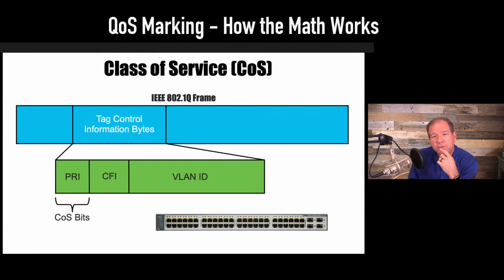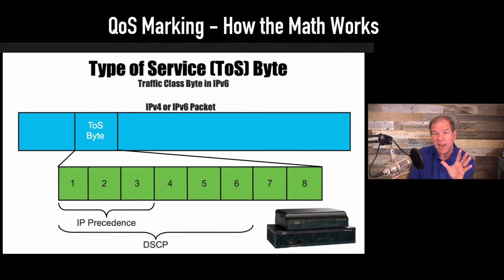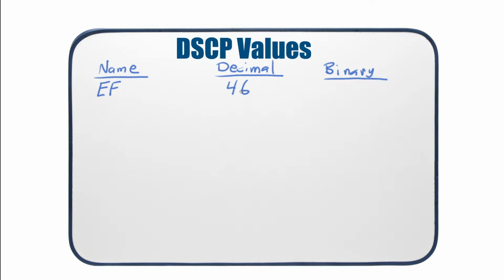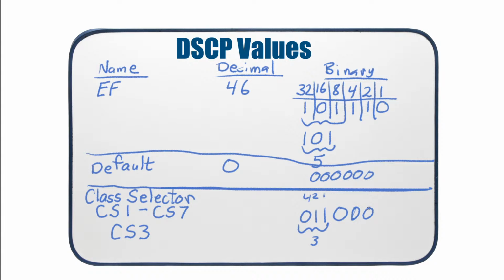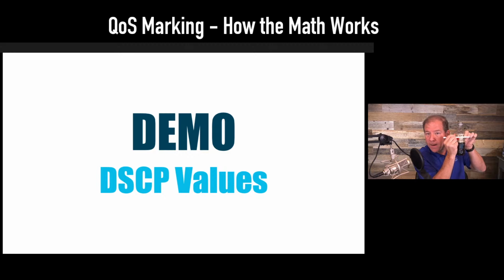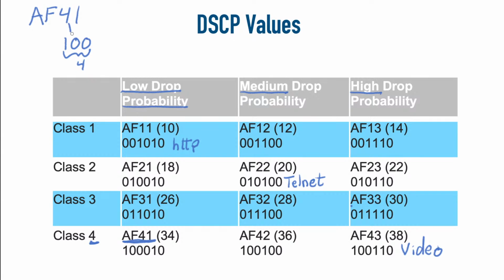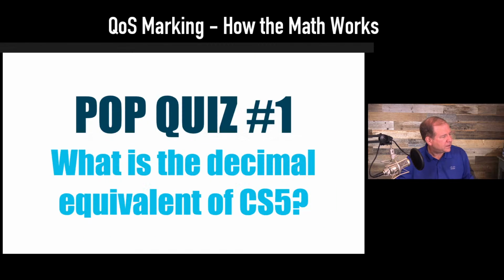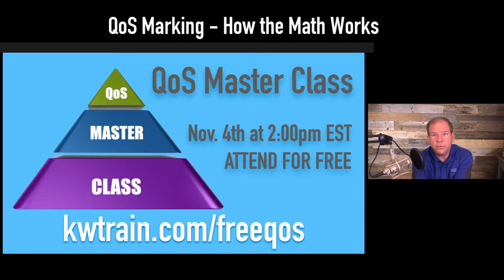Quality of Service (QoS) Marking - How the Math Works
Join me for a FREE QoS Master Class on Wednesday Nov. 4th at 2:00pm EST (GMT-5):

QoS is a topic on both the Cisco CCNA (200-301) and ENCOR (350-401) exams. In this short webcast, you'll learn how to convert between DSCP values and their corresponding decimal values.